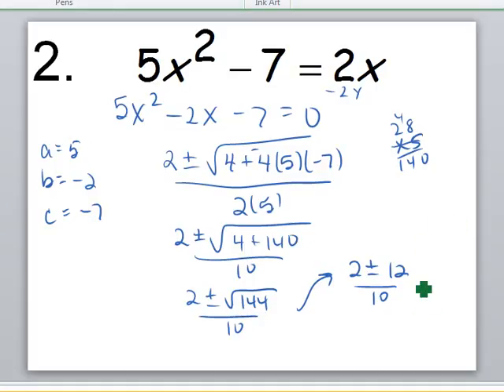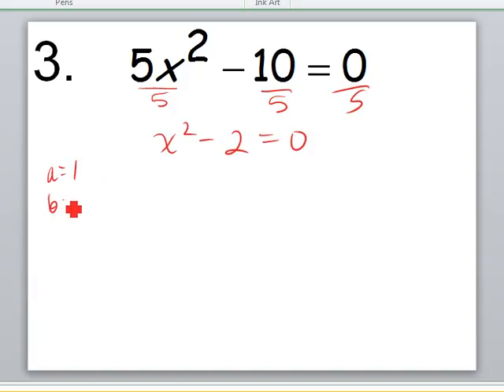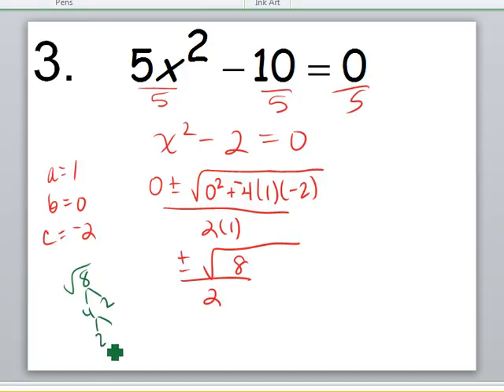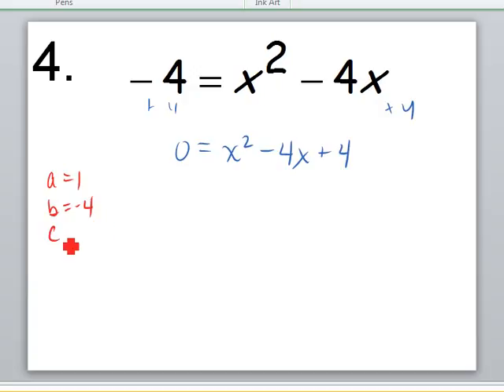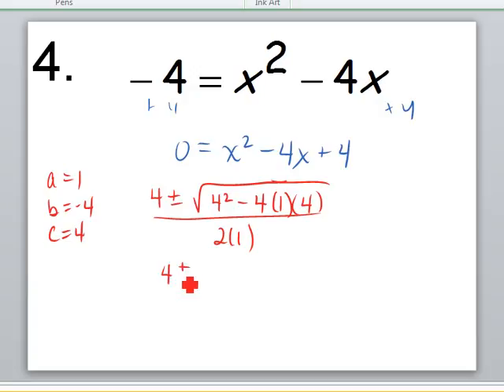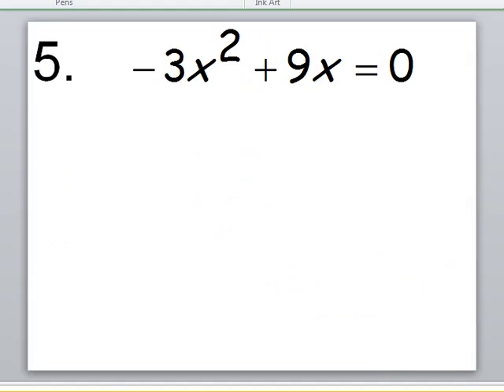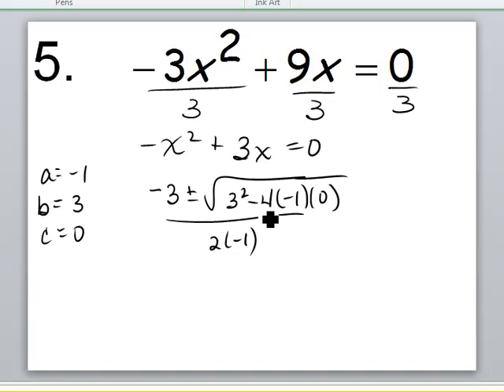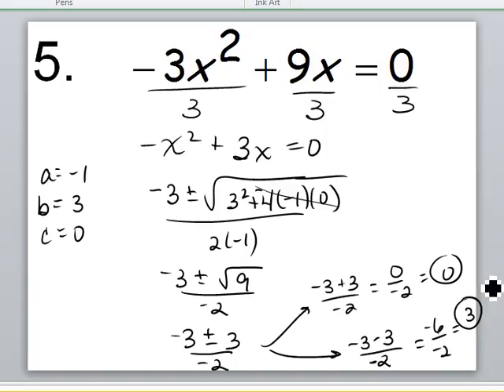alg 9 9B v2 Quadratic Formula